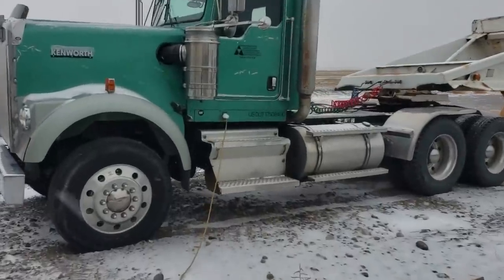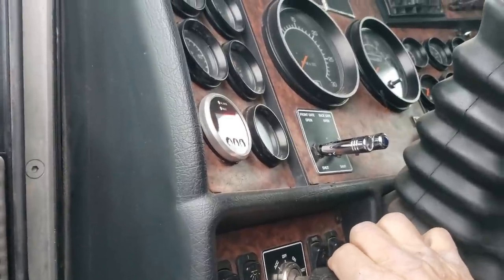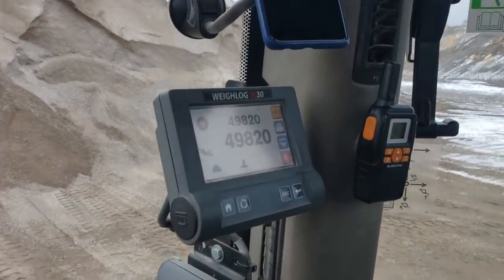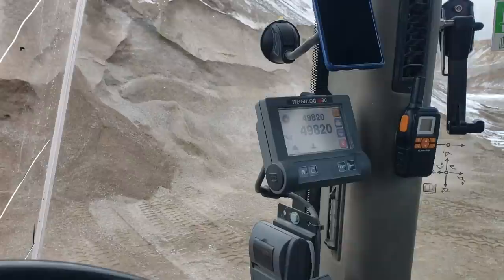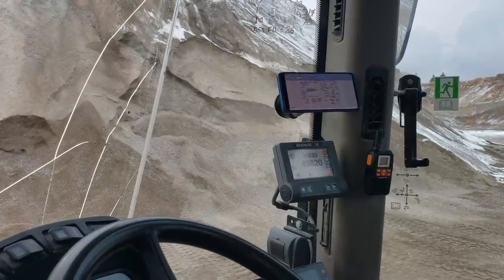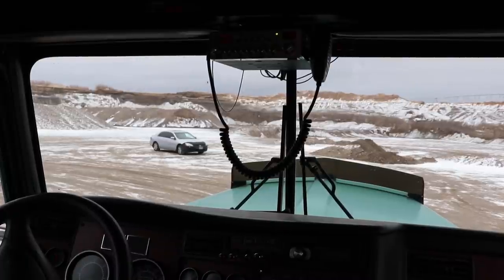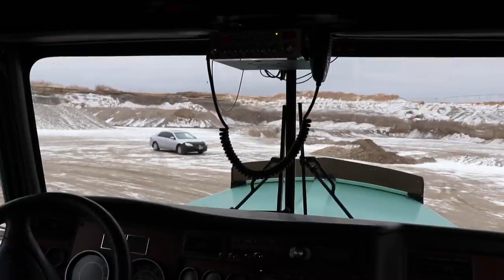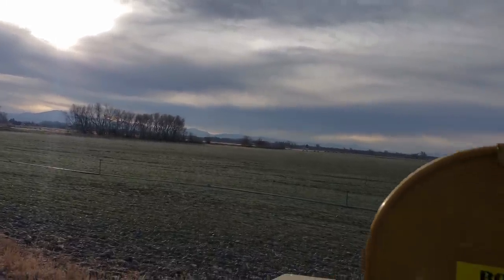Snow Ball Express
Trucking in the winter with the snow ball express or just the Kenworth and a belly dump, I'll show you some loader scales that weigh as you load but can also weigh remotely as the truck passes over the scale eliminating the need for a body in the scale house, it's called a weighlog 3030